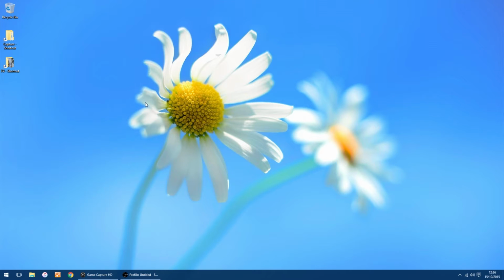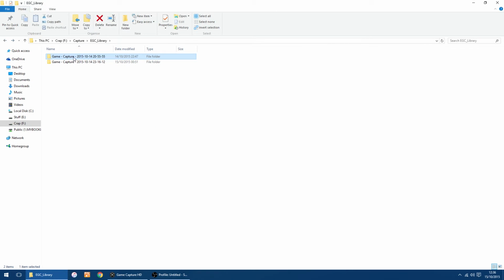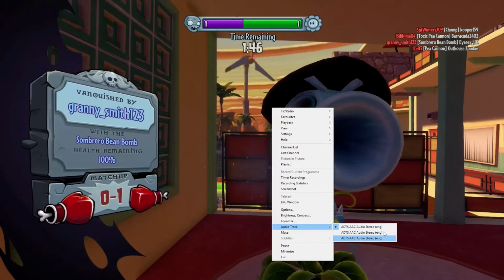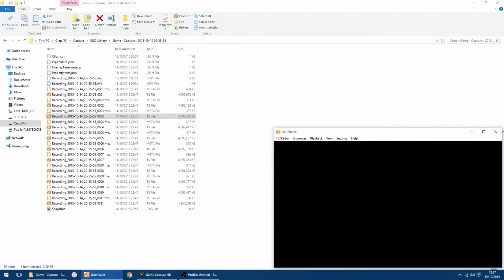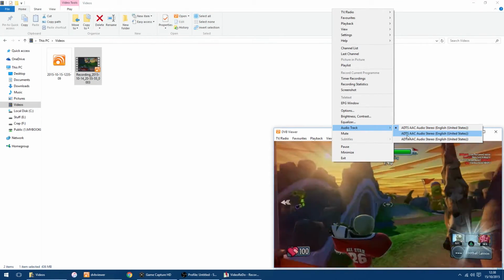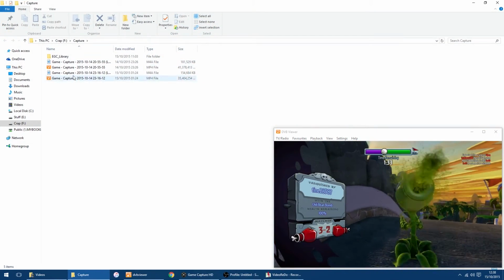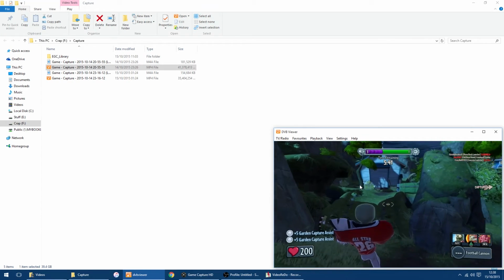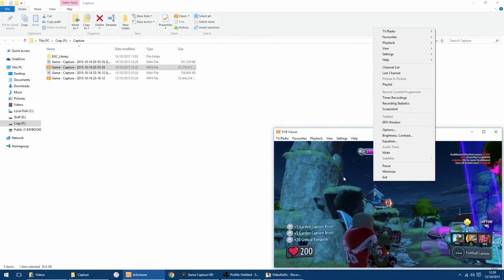The problem with Elgato HD60 Pro capture software "it's not the 80's"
Got myself a Elgato HD60 Pro the other day and for some reason Elgato are still in the 80's and think that everyone is still using Fat32 formatted hard drives as it splits the .ts capture into 4GB chucks "WTF it's 2015 people are using NTFS"

For me editing with a .ts file is so much easier as all the audio channels are separate channels within one file so you only have to work with the small file you want to use

If you use the option of converting with the Elgato software to MP4 it merges all the audio channels into one :/ so to make thing easy for myself i have to merge all the .ts files with TSSplitter

Please please please give just one .ts file to work with as it will make mine and others life so much easier